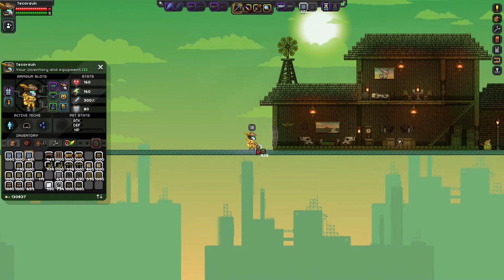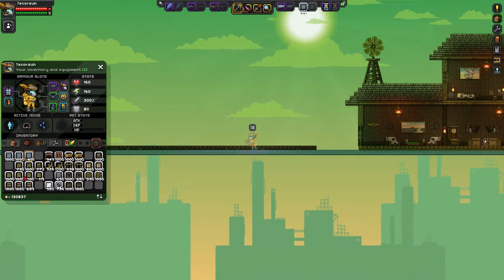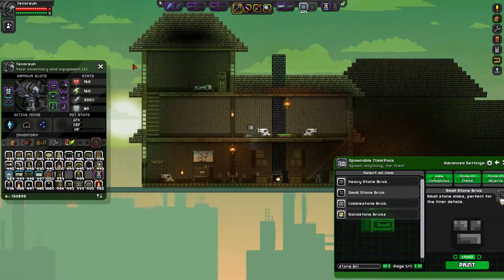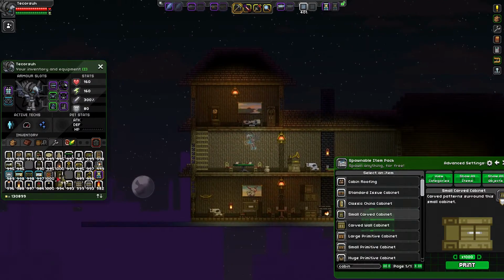Flying Steampunk Western Ghost Town: Building the Town ::Starbound Episode 66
In this episode I continue work on the town. I raise a bunch of houses, both real and silloettes. That is pretty much all I do in this episode.

Starbound is a 2D action/adventure role-playing game. It features crafting, questing, mining, space ships, building, colonization, and more. There are a large number of procedually generated planets, moons, and other stellar bodies for you to explore. The possibilites are endless.